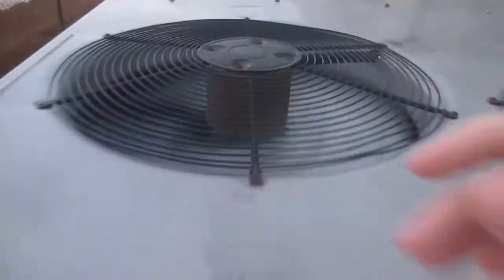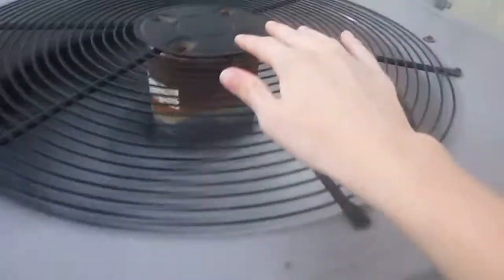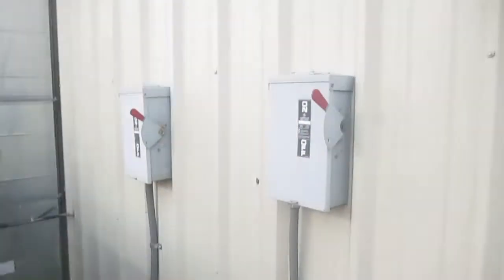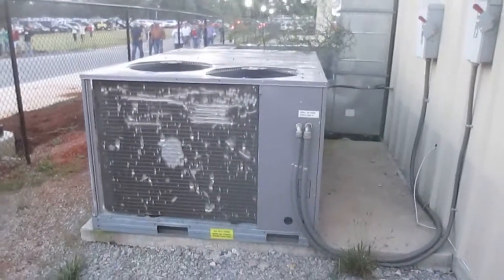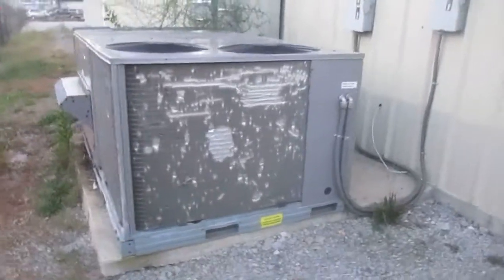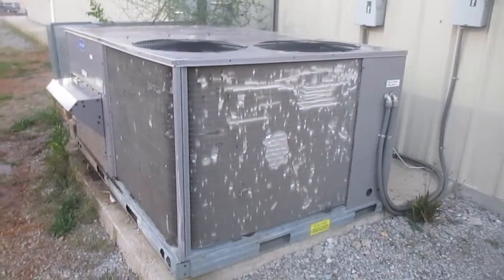2006 Carrier Commercial Unit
I'm uploading a bunch of old videos from 2013 I never uploaded.